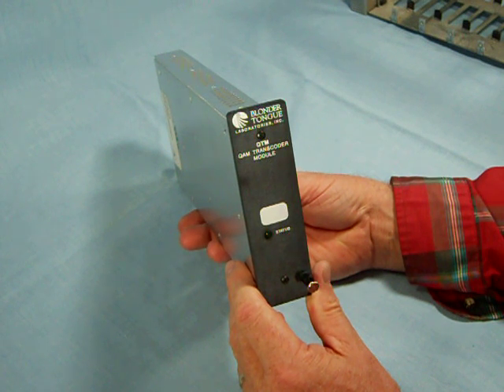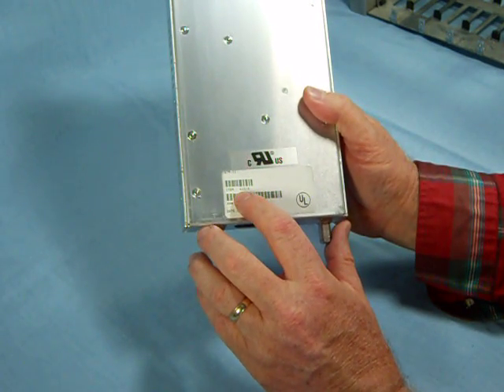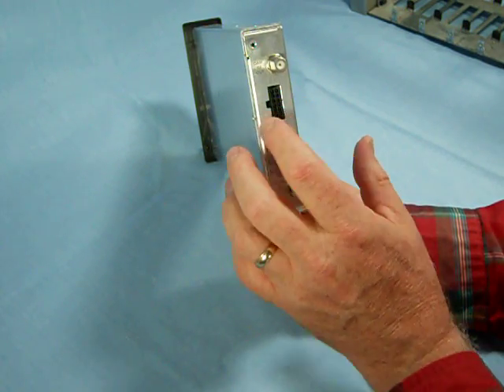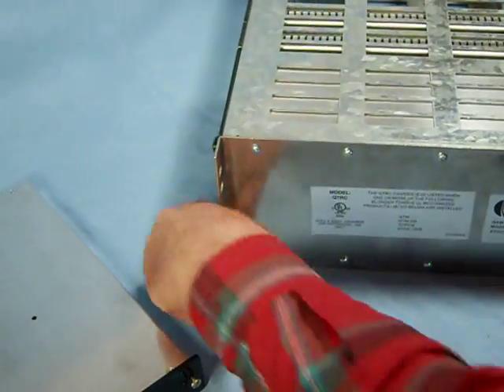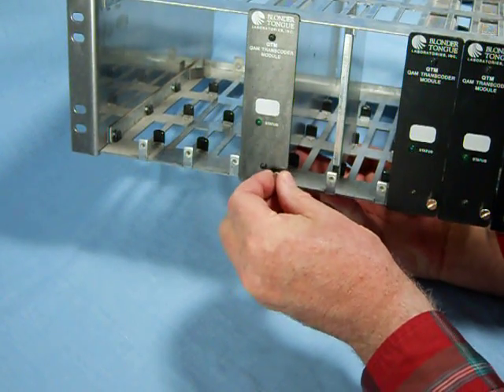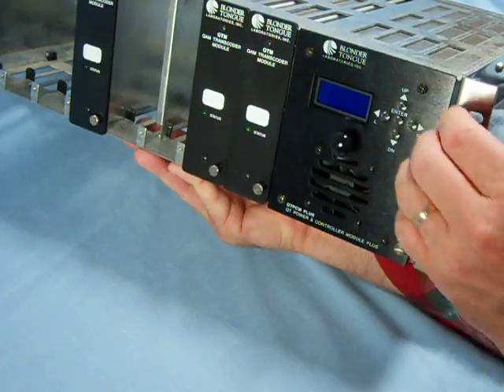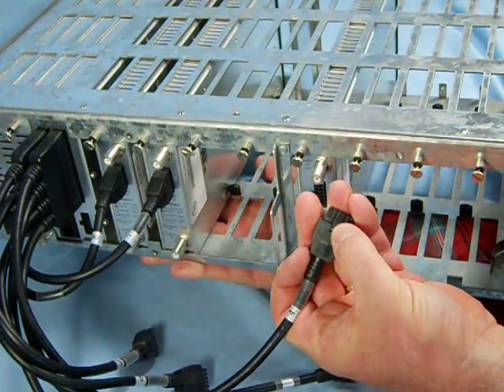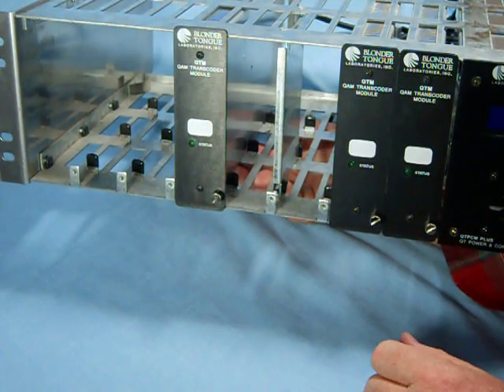Blonder Tongue QTM II 6231A QAM Transcoder Module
Description of a Blonder Tongue QTM II item # 6231A QAM Transcoder Module.